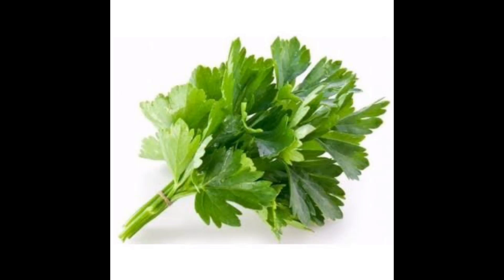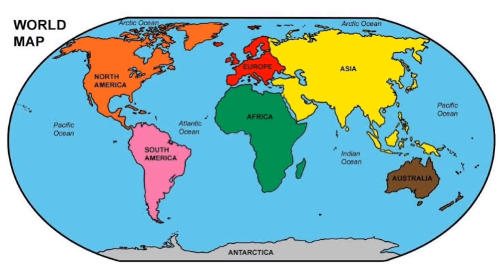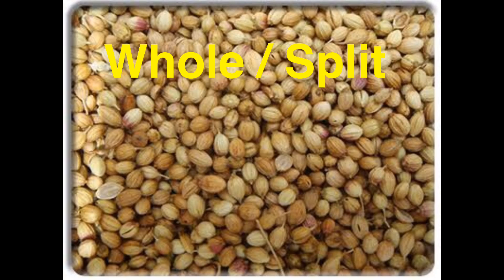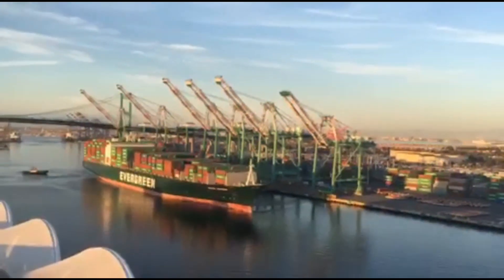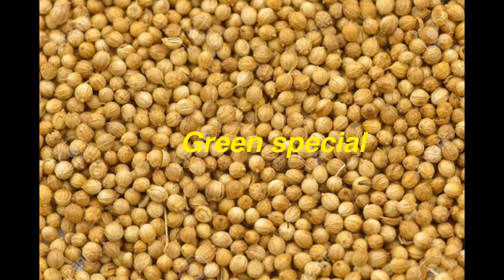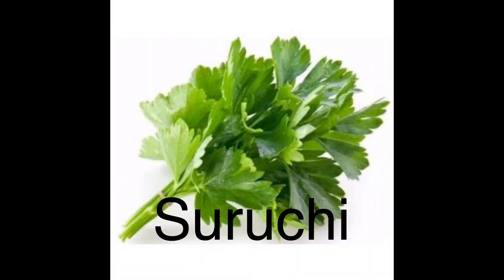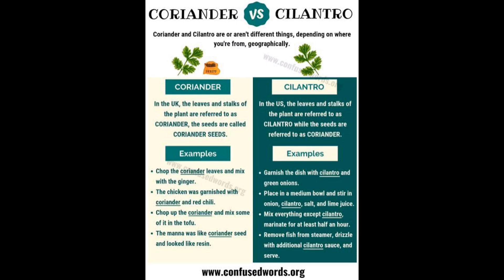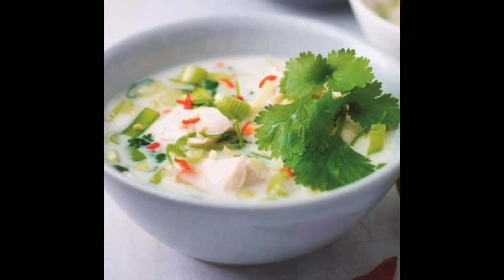Culinary delight: Coriander a Indian herb the varieties available in Indian the health benefits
The video gives an insight to the culinary students on the Indian herb called coriander. The states that produce it the different grades and the different varieties available. The significance of seed and fresh leaves in the food industry. The difference between cilantro and coriander . A new word called culantro discussed